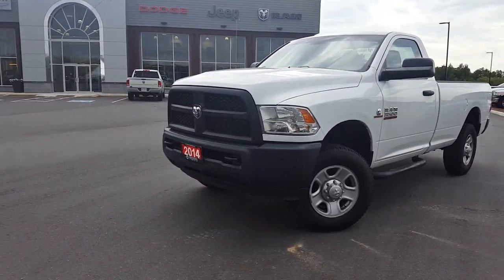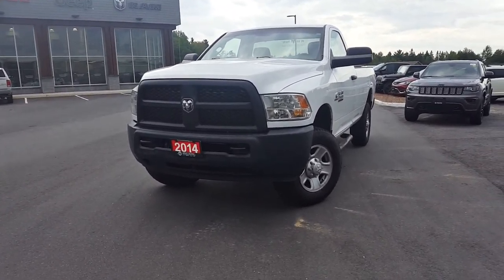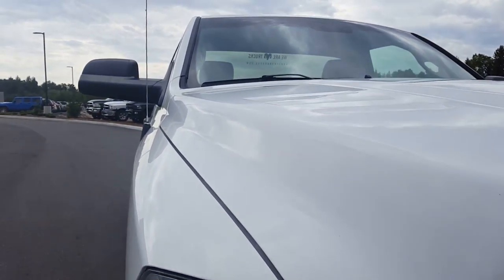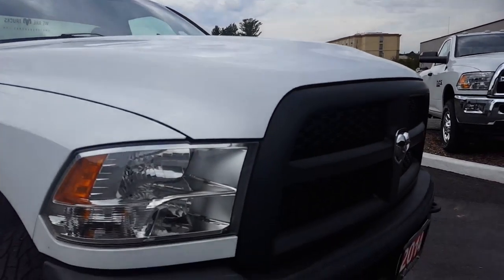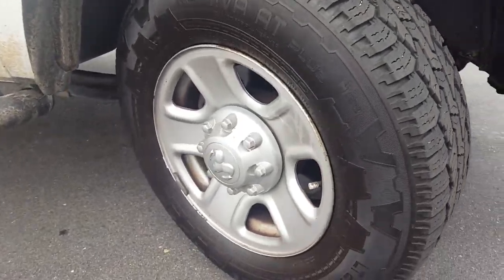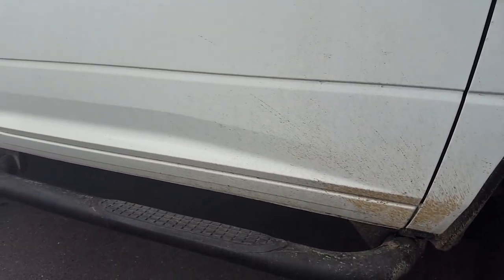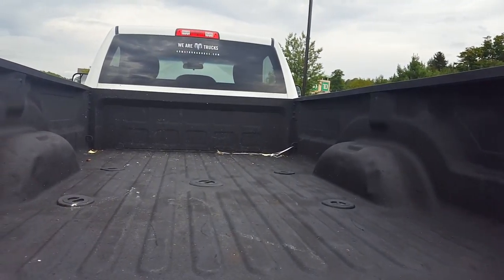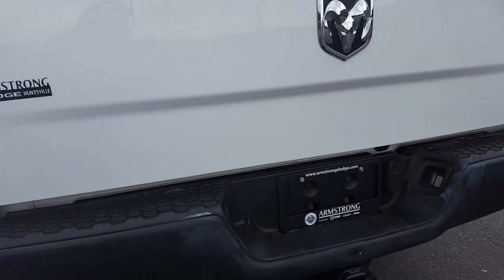2014 Ram 3500